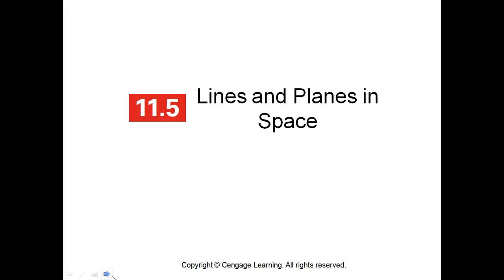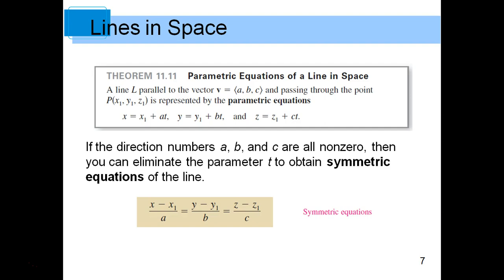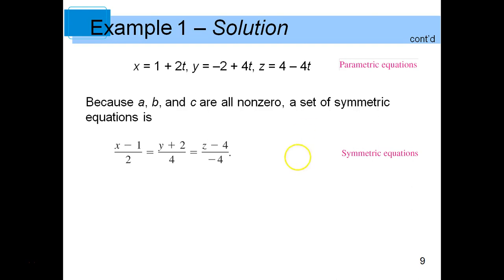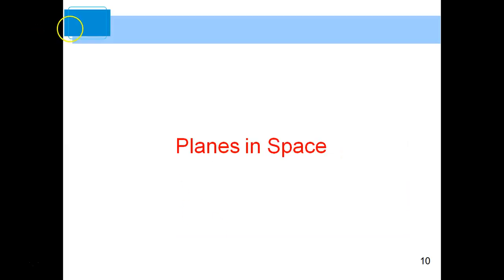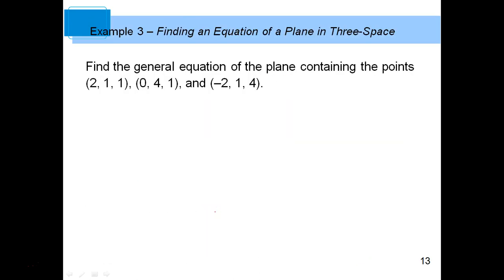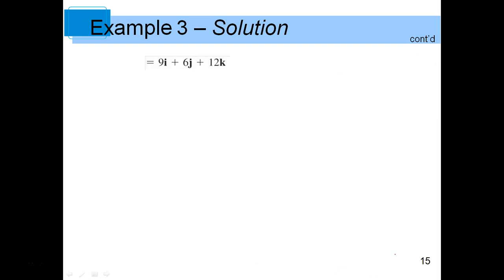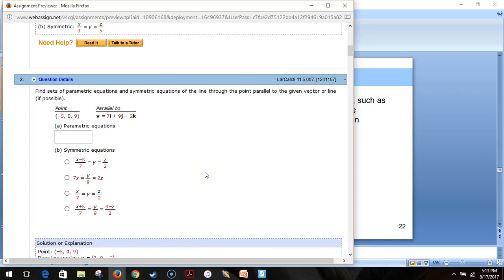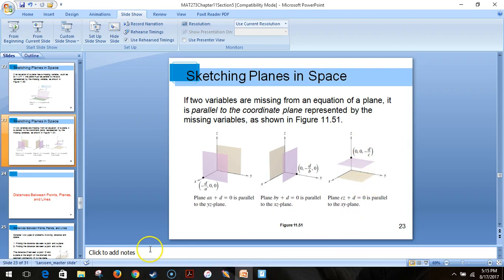11.5 Part 1 - Parametrics, Eqns of Planes, Sketching Planes (15 mins)